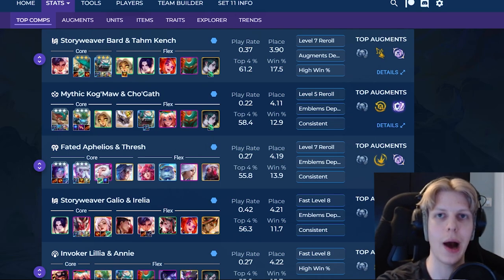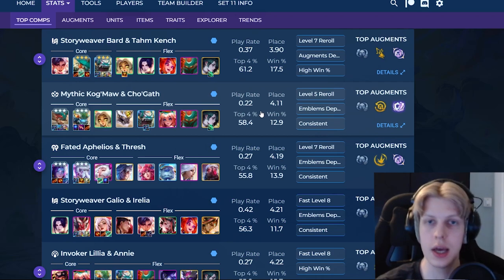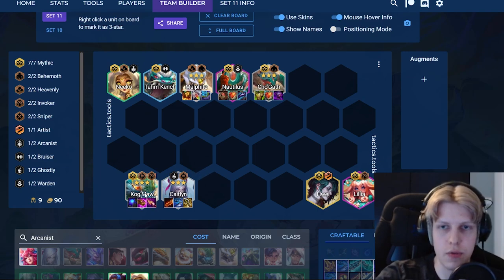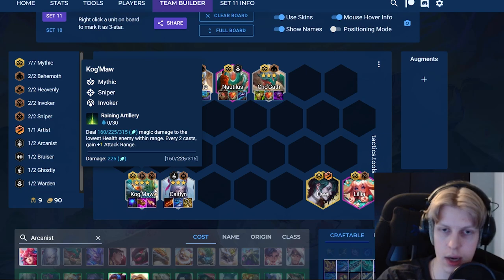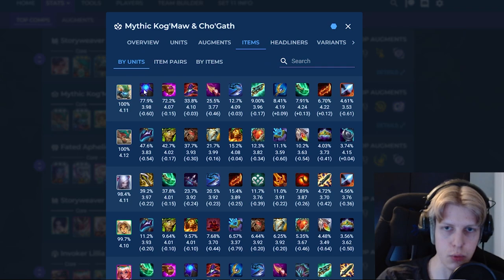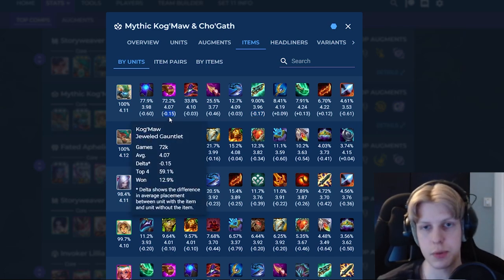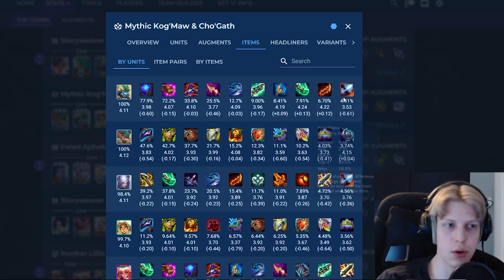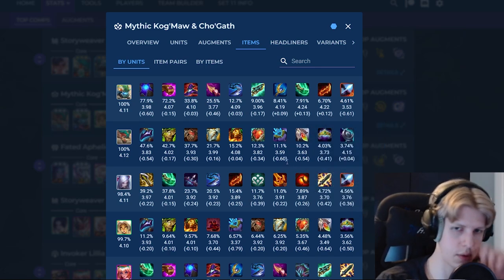If You Learn To Play This You Will Climb INFINITE In TFT Set 11!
Welcome to the Kog'maw comp guide for TFT Set 11! Learn the best strategies, team composition, positioning, and itemization to confidently climb the ranks. Defeat the competition with the strength of the Kog'maw comp. Let's dive in!